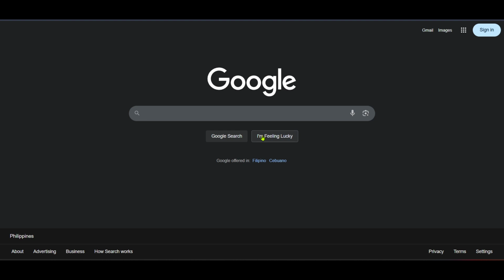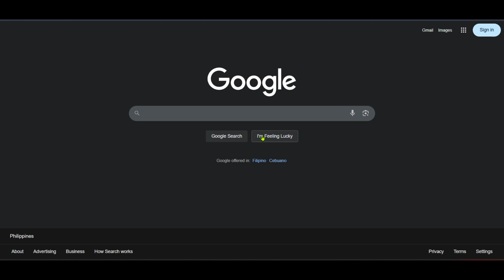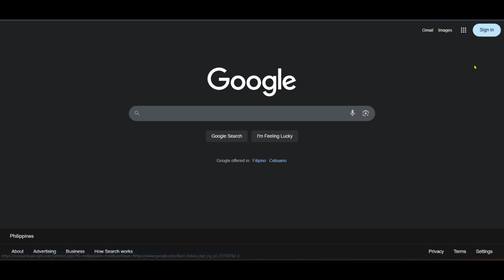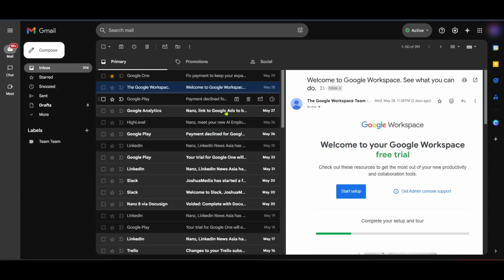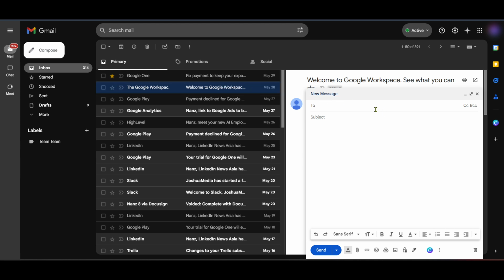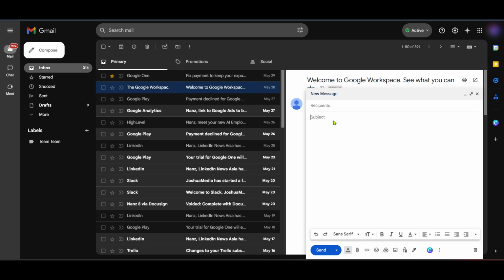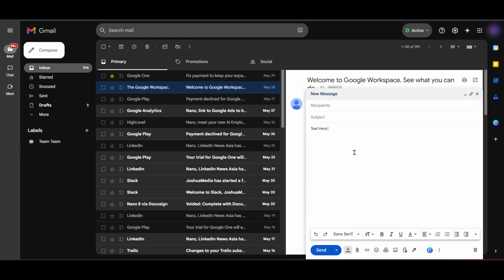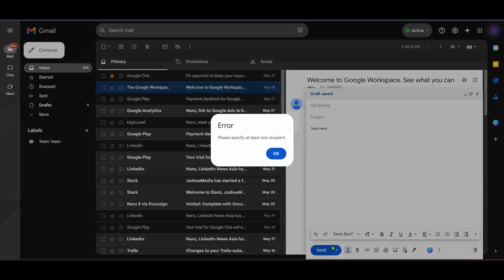How To Write An Email In Gmail (Gmail Tips & Tricks) (Full 2025 Guide)